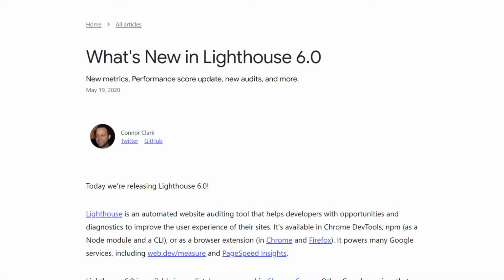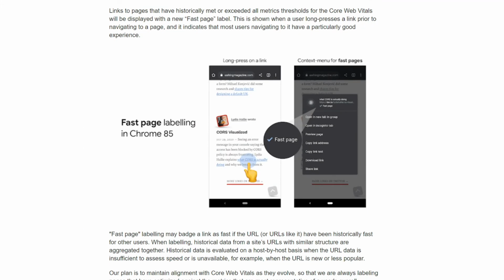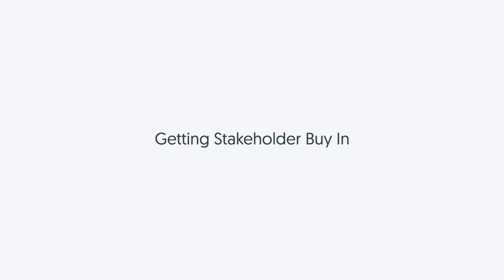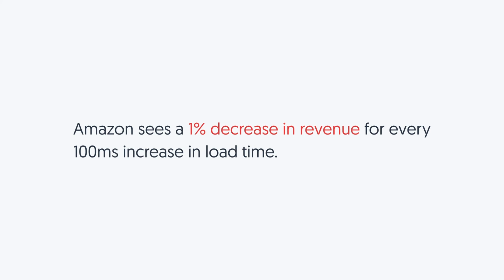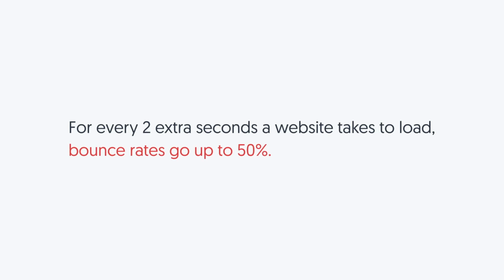Pjax Navigation: Revisited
Today we will discuss some business cases you can arm yourself with when pushing for Pjax navigation with your projects stakeholders.